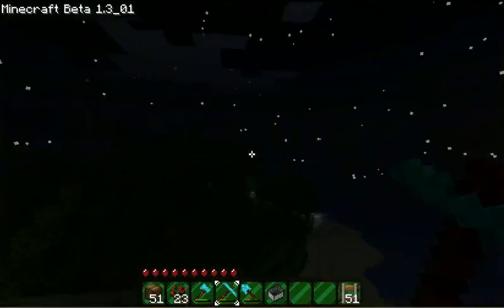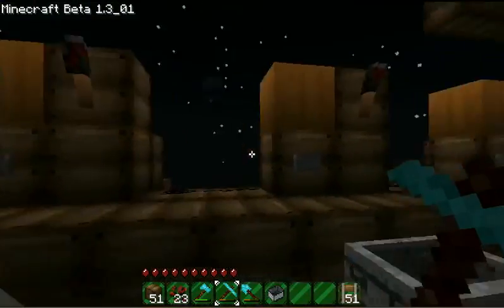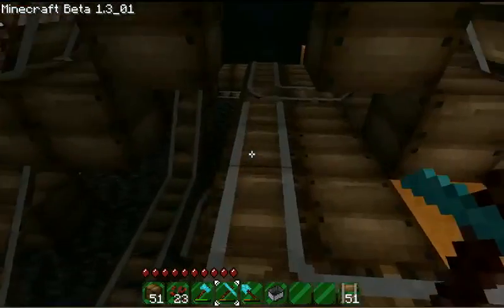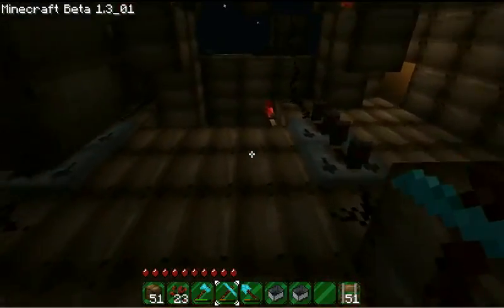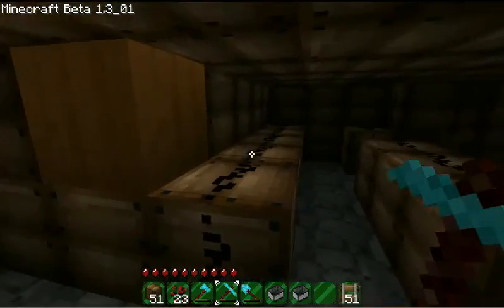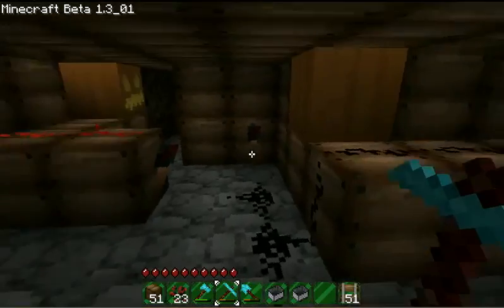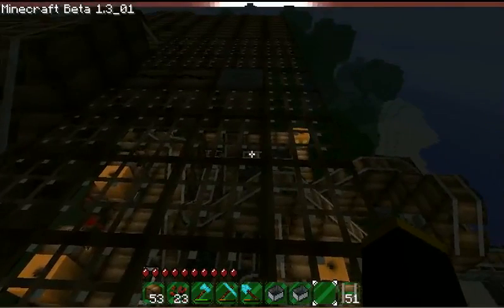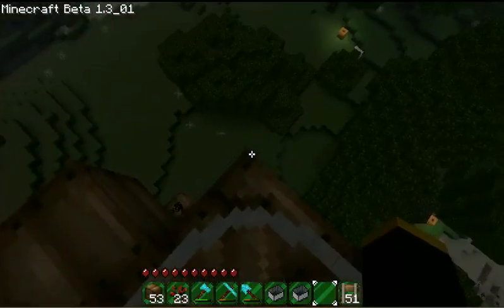Minecraft Track Selection V2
I used the track selector model for my early stage railway station. I used 3 buttons and therefore, 3 track destinations. In this example, they are just looped back into the system. Primary difference is the use of the repeater/delay blocks for each button system and a single negative circuit for the input to all negative nodes.